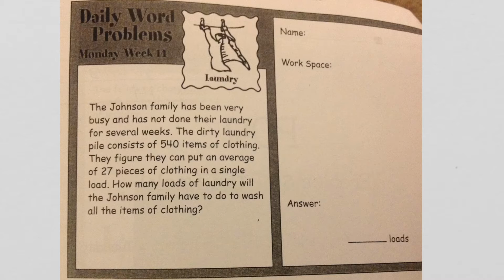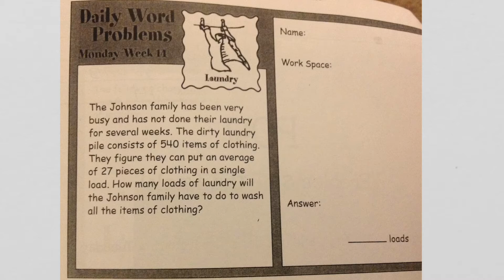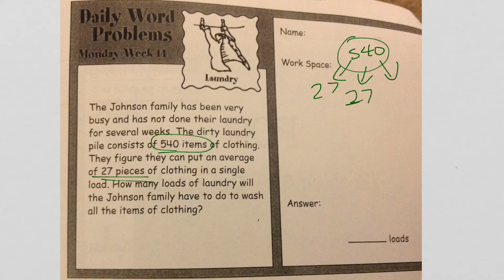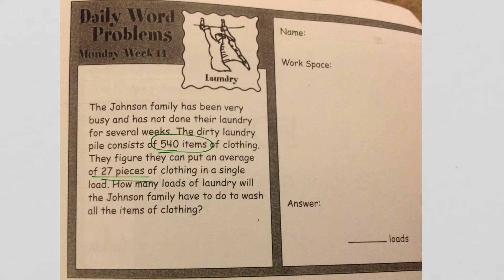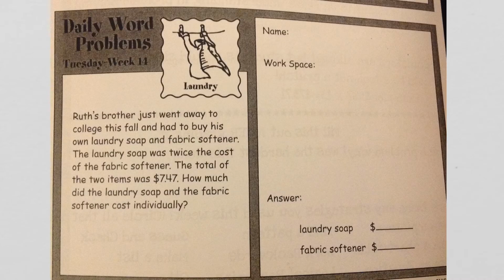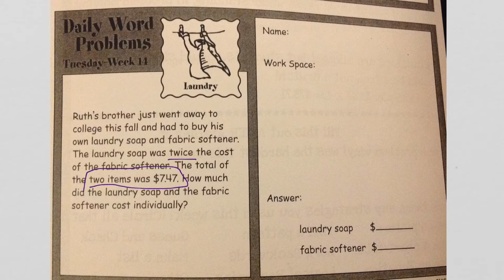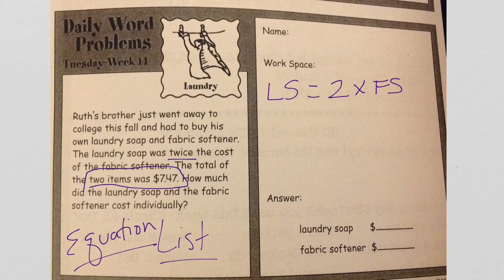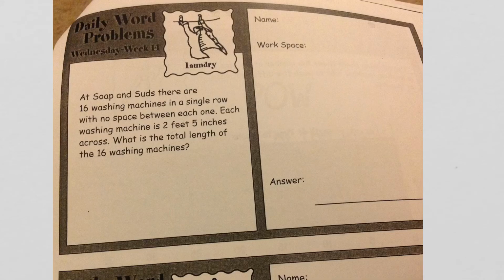POW week 14, M-W